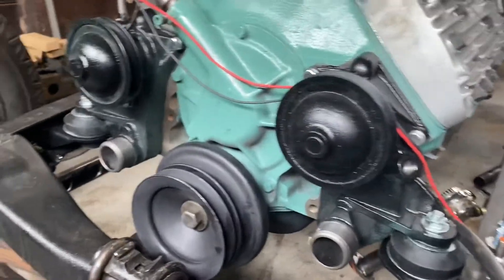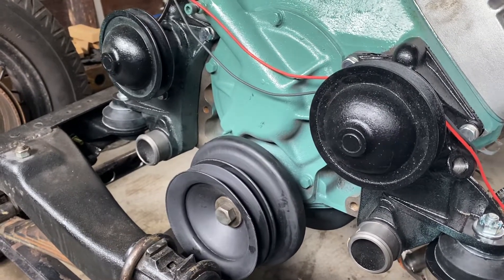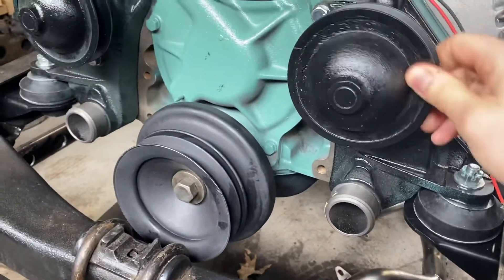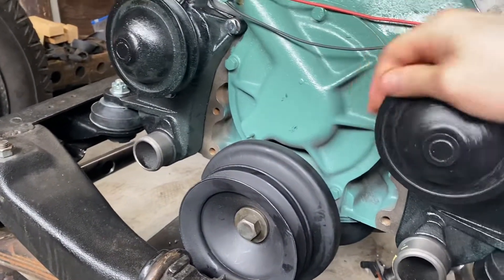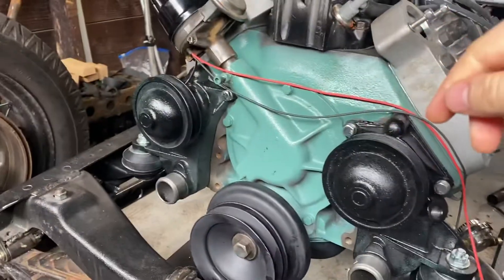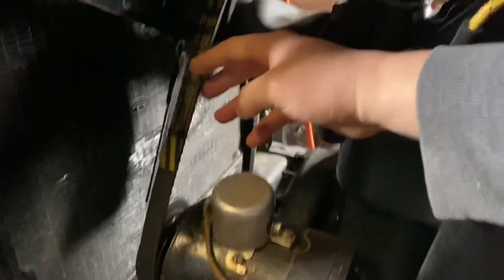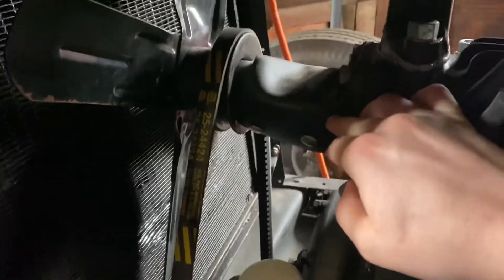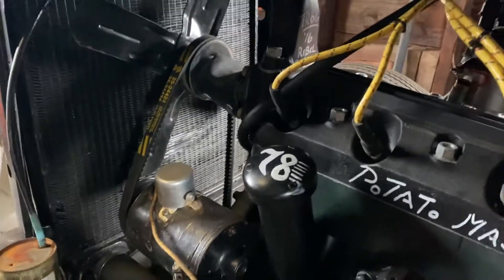Simple machine pulley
Pulley